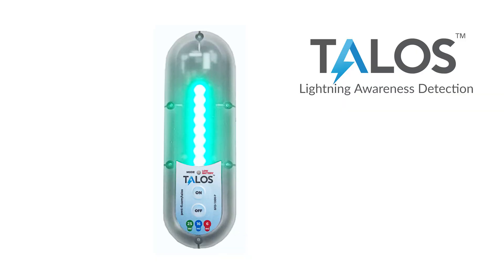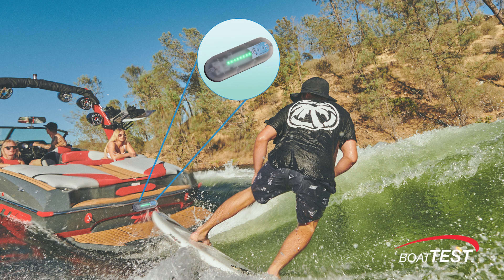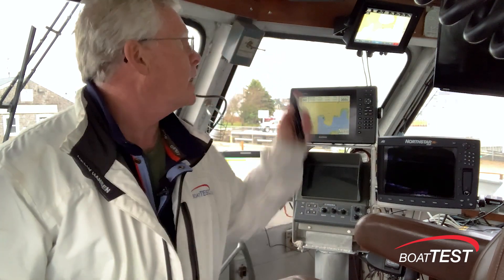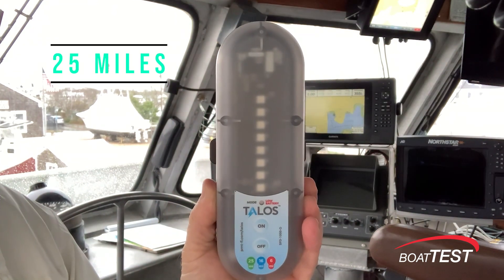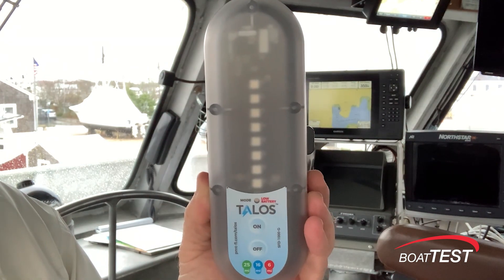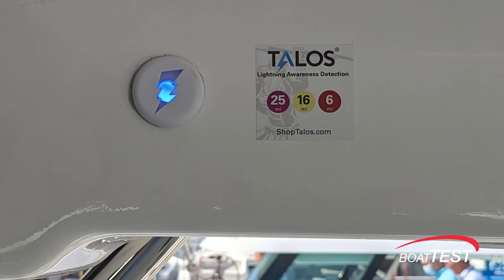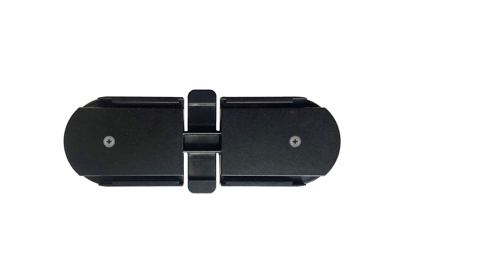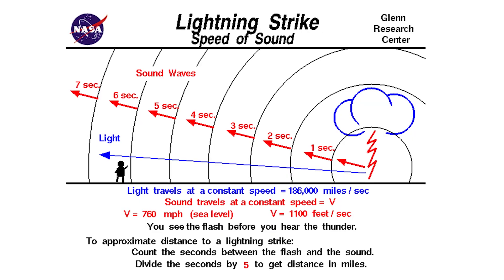TALOS Remote Lightning Detector (2021) - Review Video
Lightning is one of the most common threats to a boater on the water. The odds of dying from lightning while at sea are 1 in 161,856 compared to 1 in 3,748,067 for a shark attack. So is it worth investing $139 into a device that can help keep you apprised of potential lightning strikes, especially when our very own Capt. Steve positively tested it? We think so and it’s called the Talos Lightning Strike Detector SFD-1000 series.